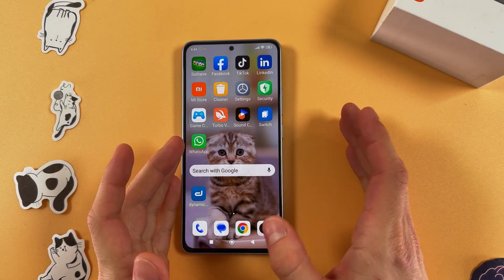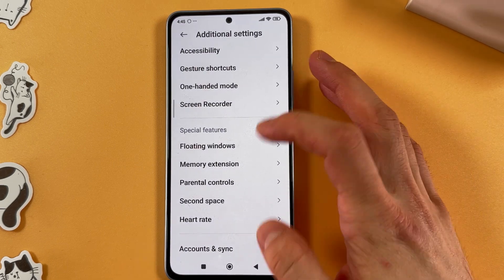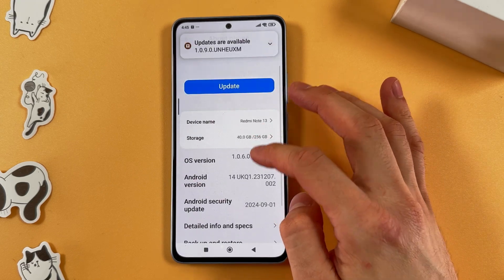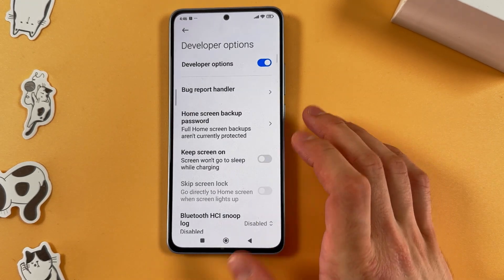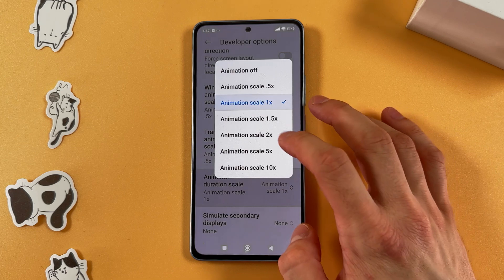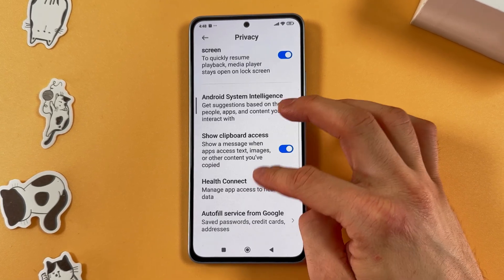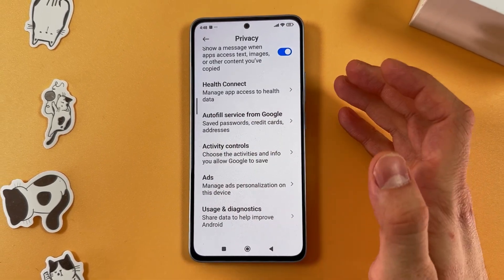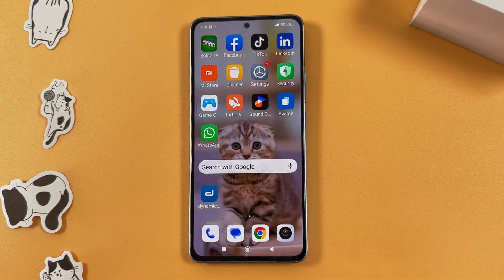How to Boost Redmi Note 13 Performance and Speed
Discover how to turbocharge your Redmi Note 13 and elevate its performance in just a few simple steps. In this tutorial, I'll guide you through essential settings adjustments, from expanding your memory to optimizing your display and battery settings. By the end of this video, your device will operate with enhanced speed and efficiency, ensuring a smoother user experience.

Enhance Redmi Note 13's Speed and Overall Efficiency
Ways to Boost Performance in Redmi Note 13
Improving Redmi Note 13's Speed and Performance Effectively